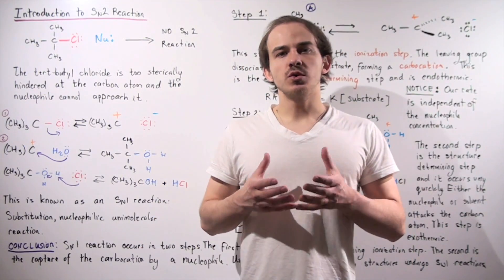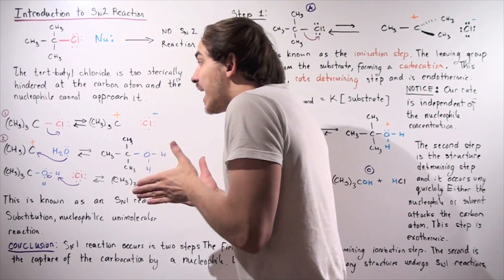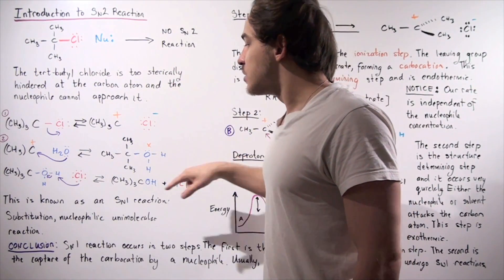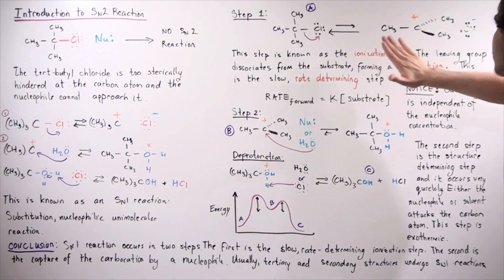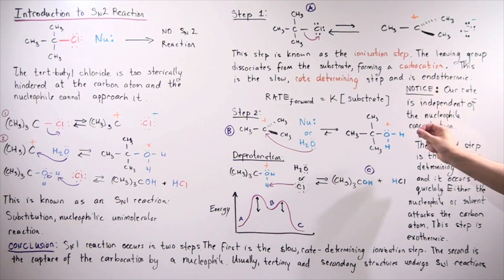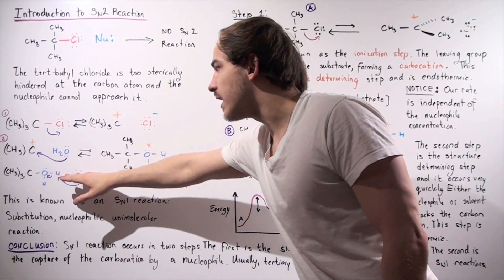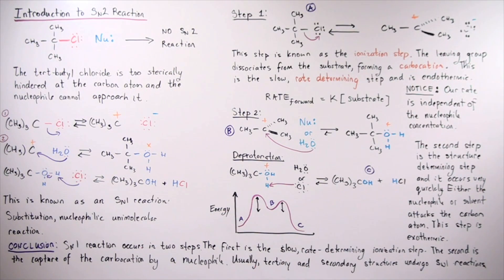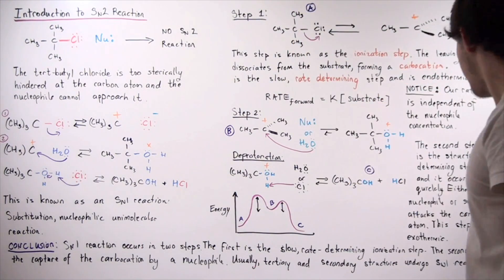Introduction to Sn1 Reaction